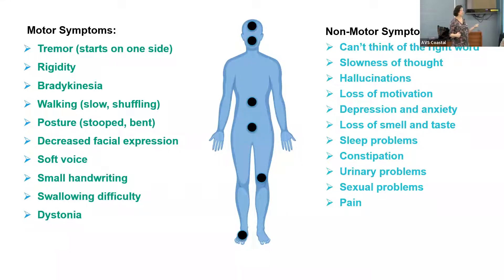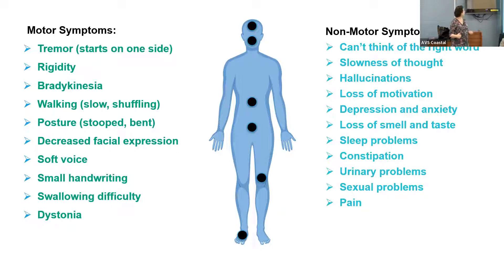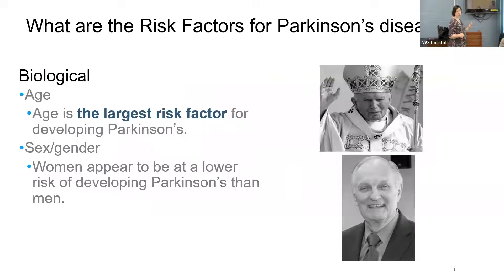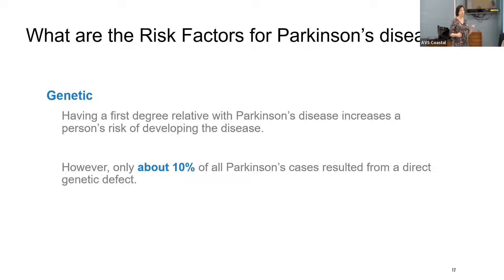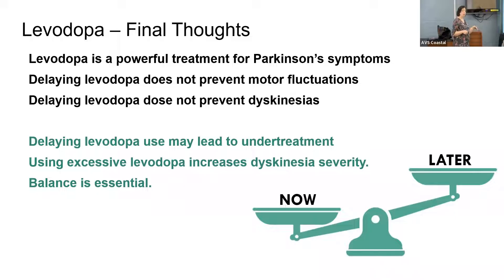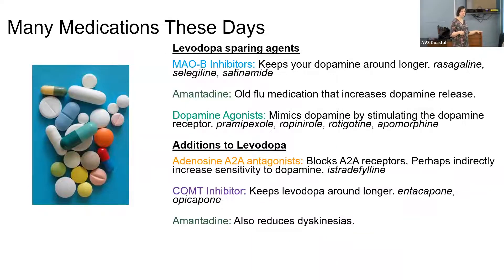Introduction to Parkinson's Disease